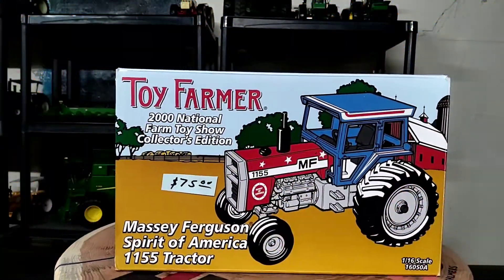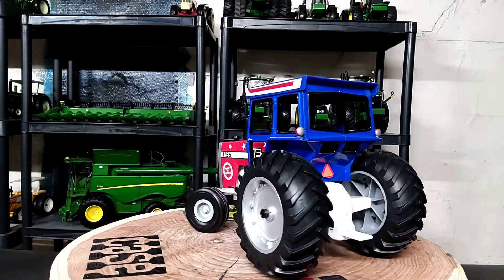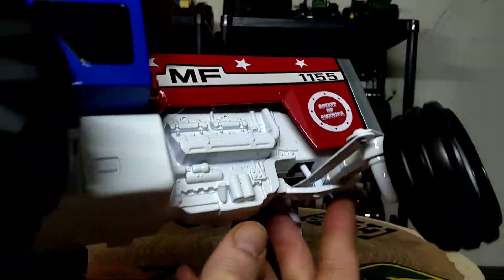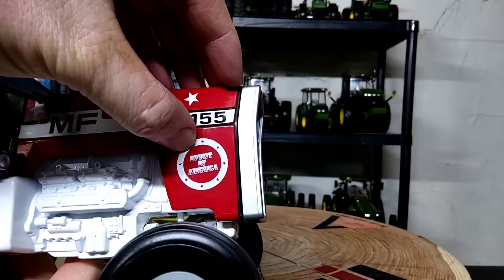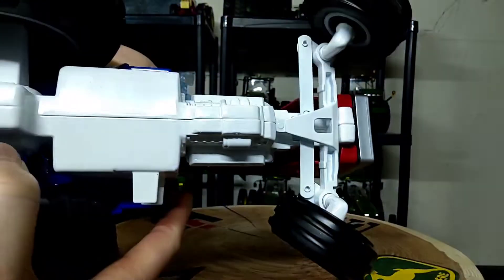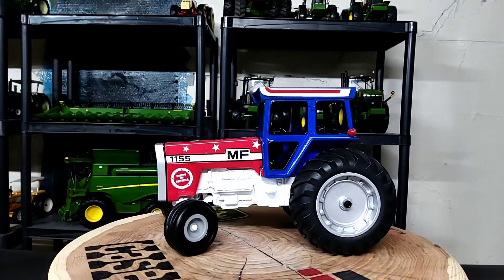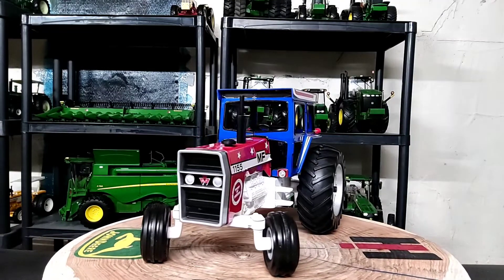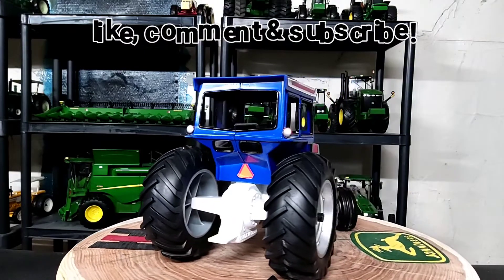Ertl 1/16 Massey Ferguson 1155 - 2000 NFTS Toy Farmer